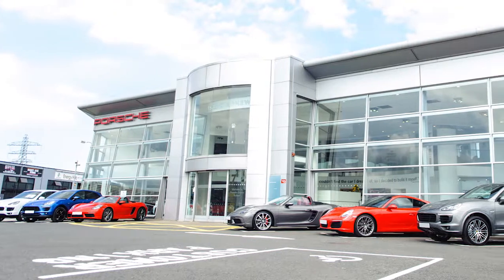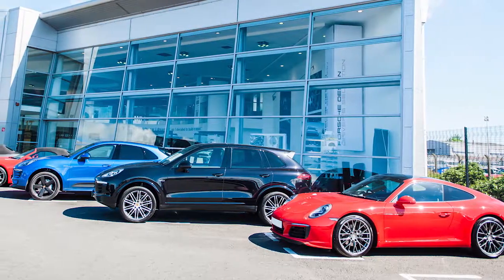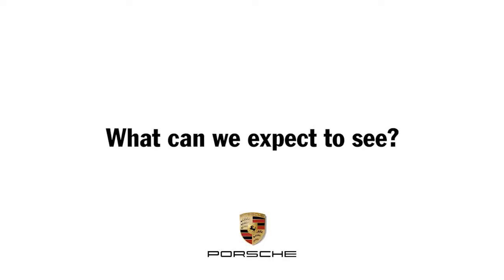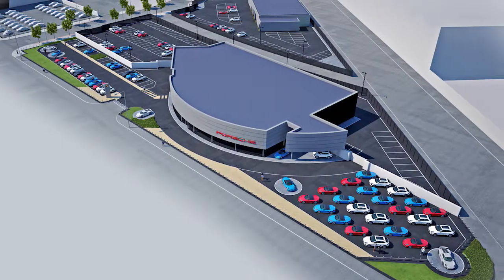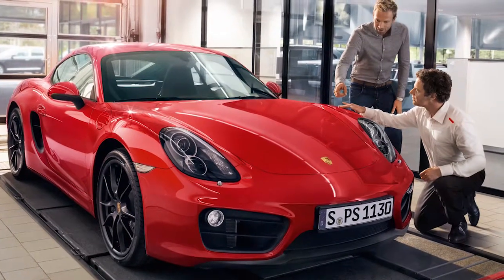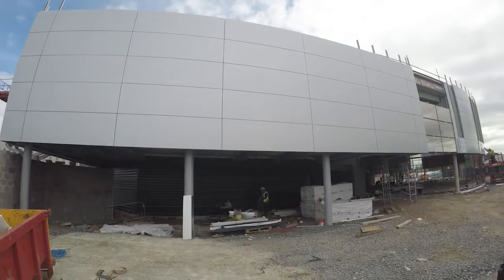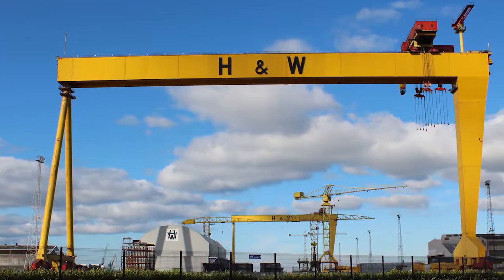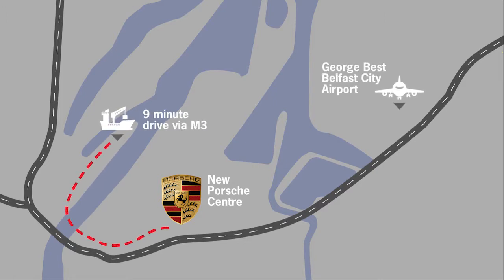Agnews - Porsche New Showroom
A video we created for Agnews Porsche new show room